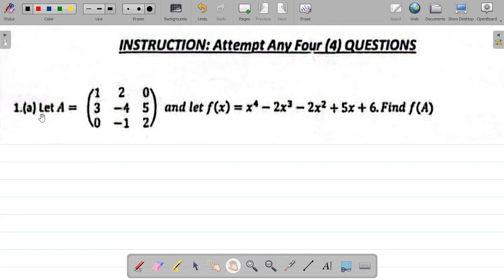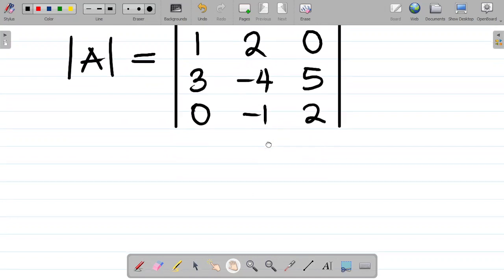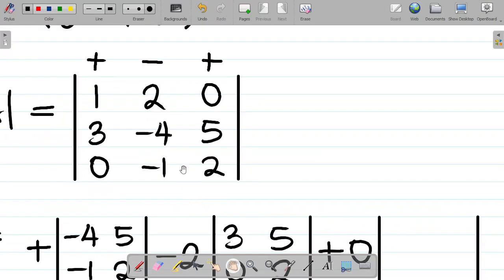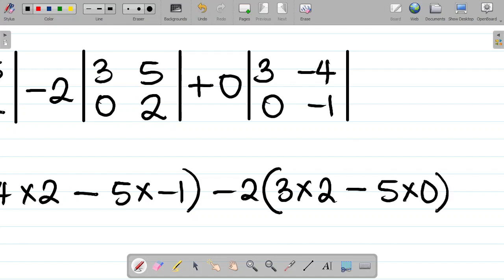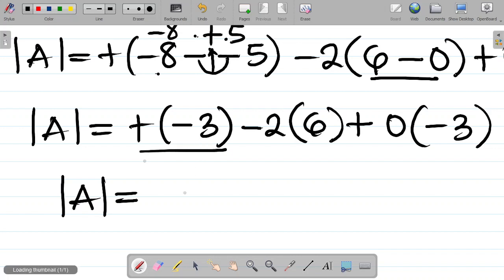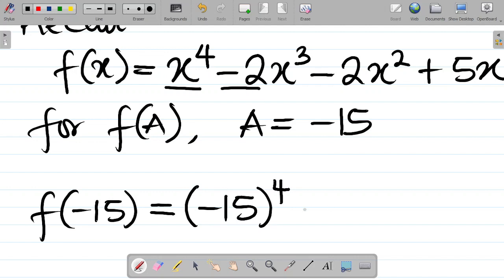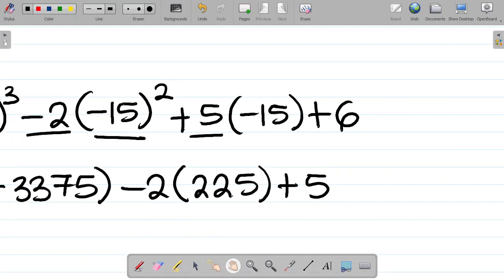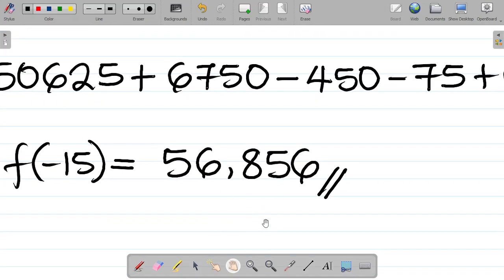Matrices and Functions: How to Find the Value of a Function Using the Determinant of a Matrix.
In this Mathematics Exam Questions and Answers tutorial videos on Matrices and Functions: How to Find the Value of a Function Using the Determinant of a Matrix, you will get the solution to imathematics examination questions for first year undergraduates on Matrices and determinants. This video clearly gives the explanation and solution to the Mathematics Exam Questions and Answers tutorial videos on Matrices and Functions: How to Find the Value of a Function Using the Determinant of a Matrix.
Learn how to find the value of any function using matrix determinant quickly and efficiently! This math trick will help you solve complex problems with ease. Whether you're a student or a professional, this technique will save you time and effort. So, watch this video now and become a master of matrix operations!